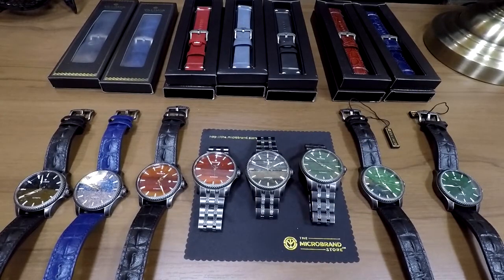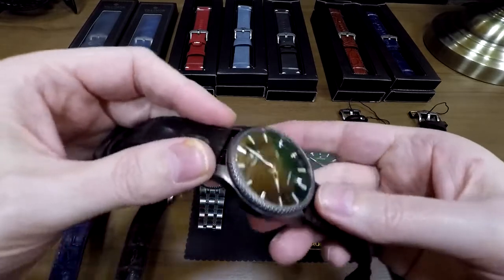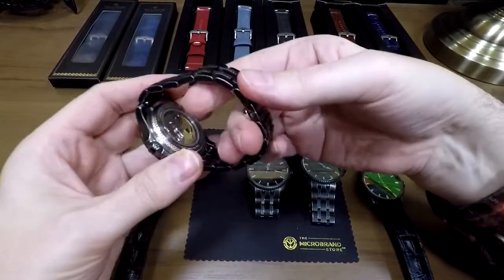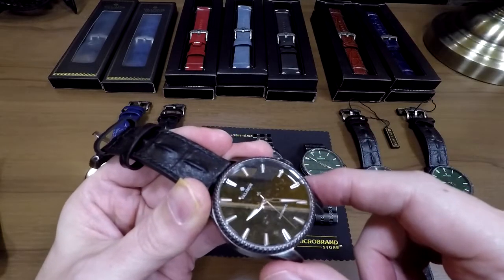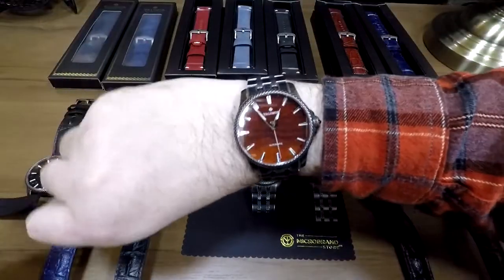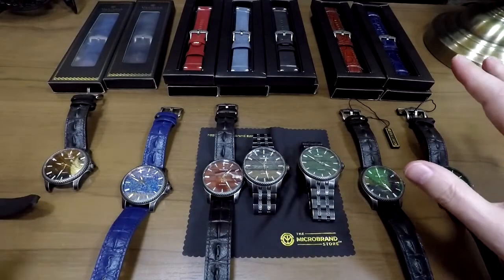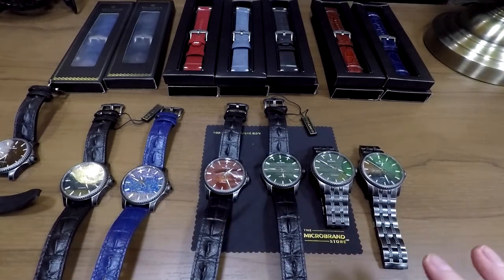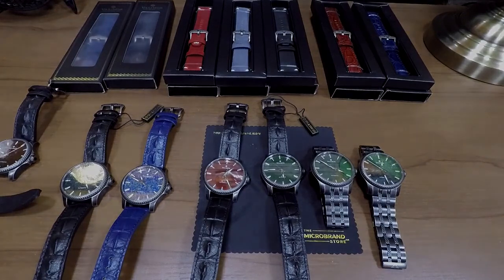رفيو ساعات برند مميزة - Brand Watches Review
(محتوى اجنبى) The content is in English
Valimor Caliburnus Watch Review
Brand Watches Review
Brand Watches
Review Watches
Wrist watches for men
Watch

رفيو   -  Review
استعراض مجموعة ساعات برند مميزة
فيديوهات مميزة لعشاق الساعات الفاخرة جميع الماركات
3 رولكس   اغلى 5 ساعات

رفيو ساعات برند للرجال

9-My Sonata SF و Titan Octane Chronograph watch unboxing

Omega watches  -  Rolex watches  -Swatch watches - Agate Watches  -  Gold watches  -
Green wristwatches
11-أونبوإكسينج كاسيو التوقيت العالمي AE-1200WH ASMR

26-اغلى 5 ساعات رولكس   Watch expensive Rolex watches with me

28-باريس!   أروع VLOG تسوق ROLEX

34-روب روب الأسباني يجلس مع ميشيل هولثينريش من ساعات هولثينريش

35-مشاهدة ساعة ذكية جديدة   لينوفوS شاهد الفيديو للنهاية مدهشة حفأ

39-تركيا - الذهب والماس والساعات. متجر المجوهرات في ألانيا. مجوهرات للرجال والنساء

41-رولكس ووتش جنون الحديث!

42-تتعمق مراجعة إحدى الساعات الرائدة في ماركة Breitling للساعات

43-نظرة عامة سريعة على ما يجعل سنغافورة مثل مكة المكرمة لهواة جمع الساعات

watches for men
45-مجموعة ساعات  Zelos

47-مقارنة بين Rolex Yacht Master 116622 LV و GMT Master II 126710BLRO